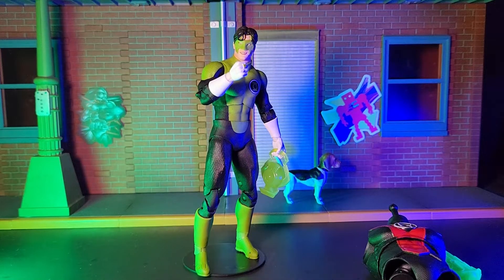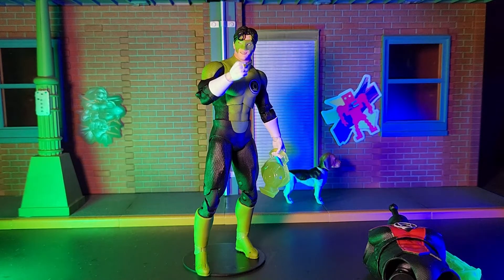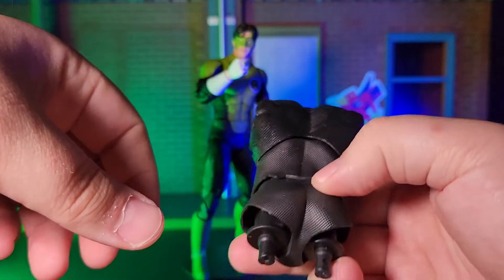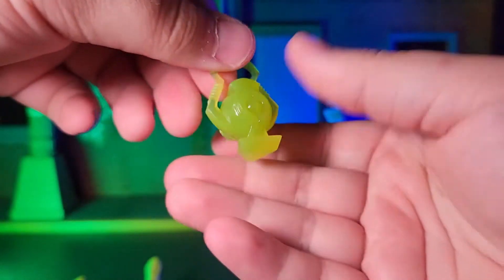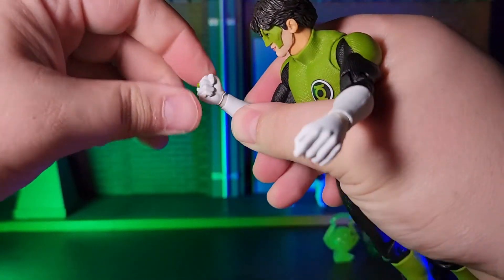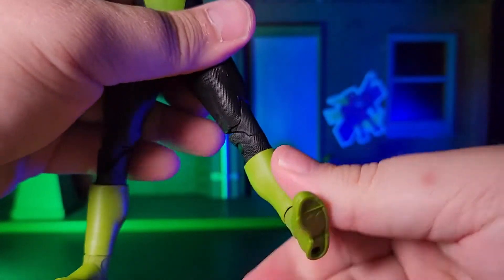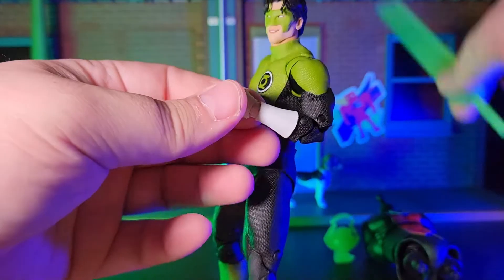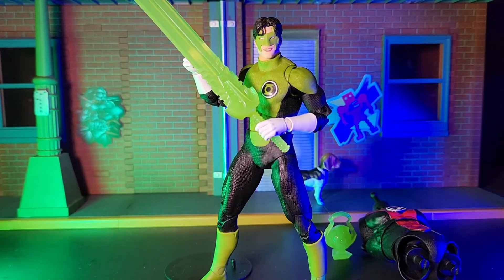McFarlane Toys DC Multiverse Action Figure Review - Green Lantern (Kyle Rayner)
Here are my thoughts on the Kyle Rayner Green Lantern figure from the DC Multiverse toyline by McFarlane Toys.